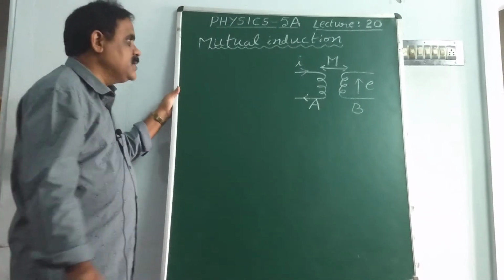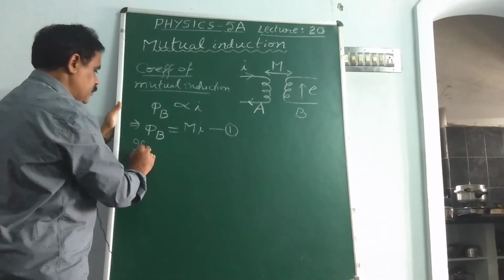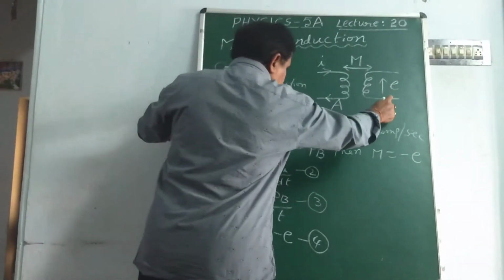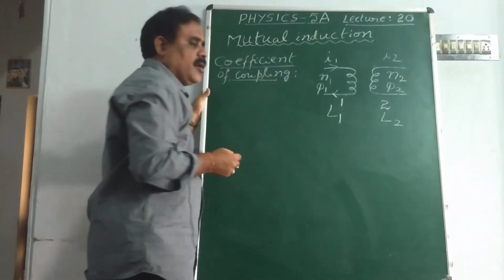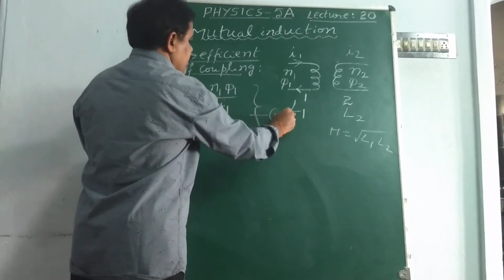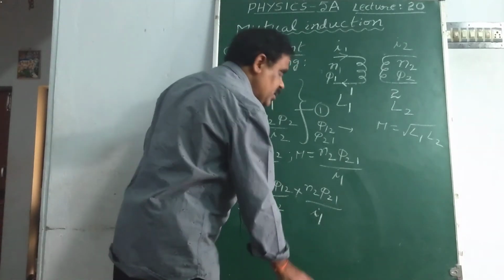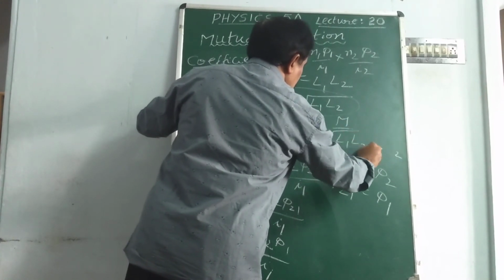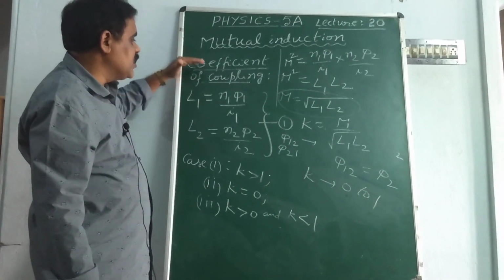Lec 20 Unit II Chapter 4 Mutual induction